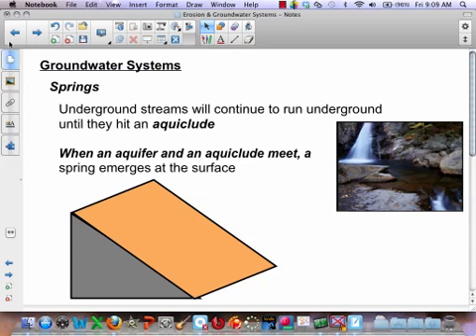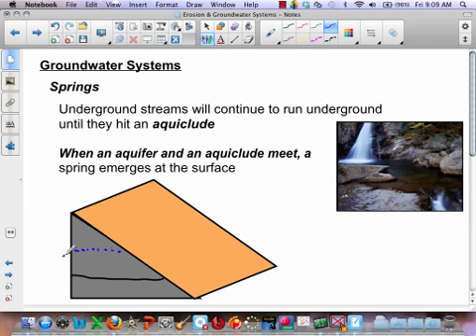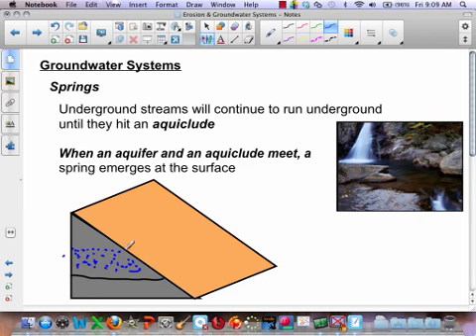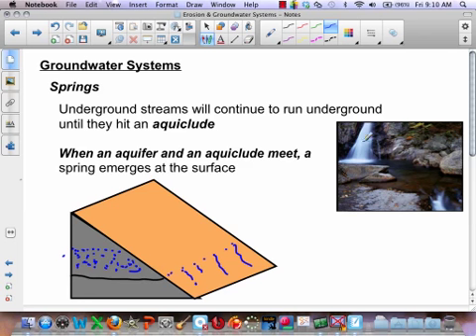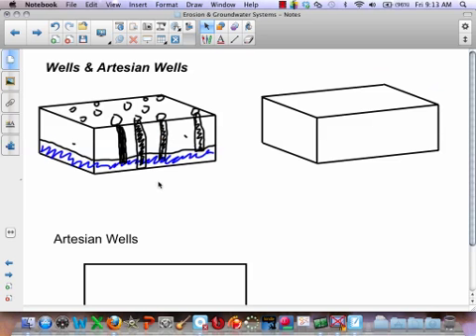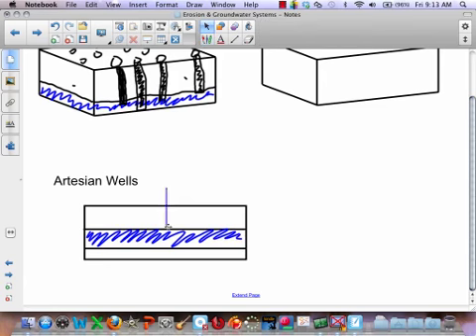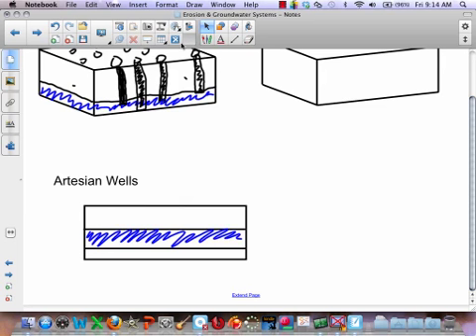Cave Formations Notes Part 3